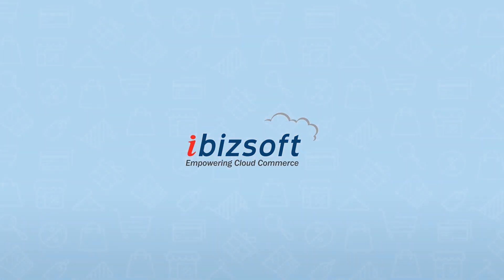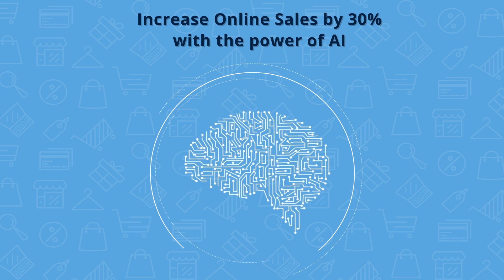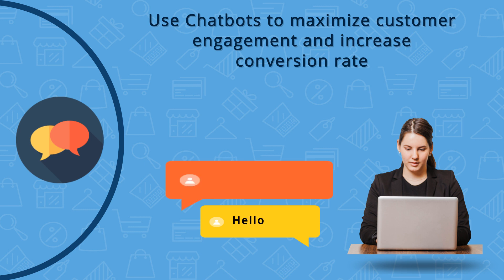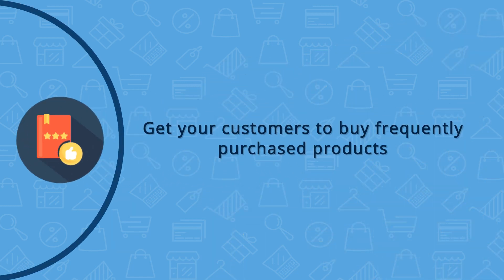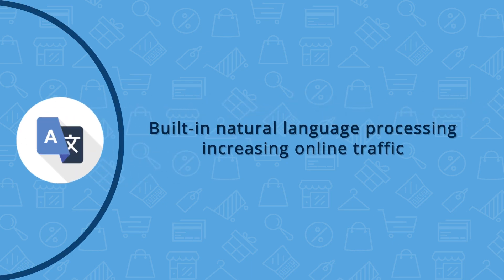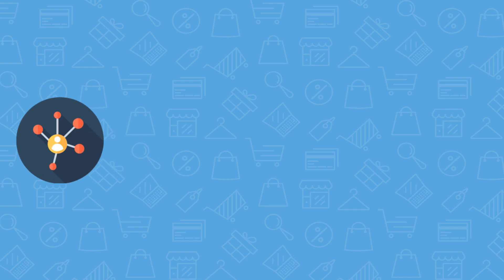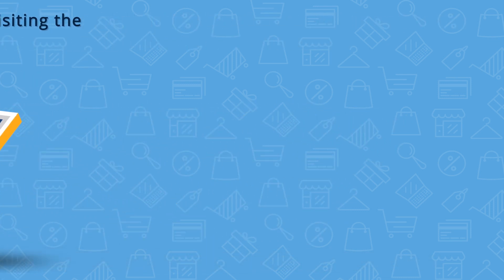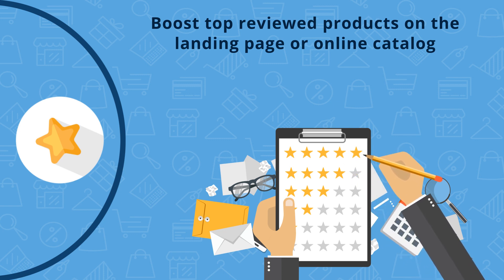Increase Online Sales by 30% with the power of Artificial Intelligence